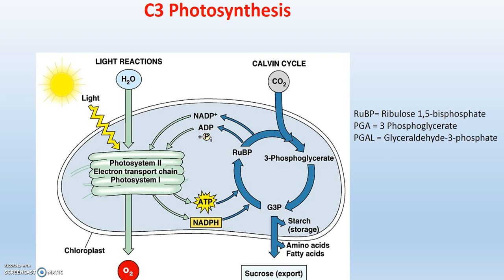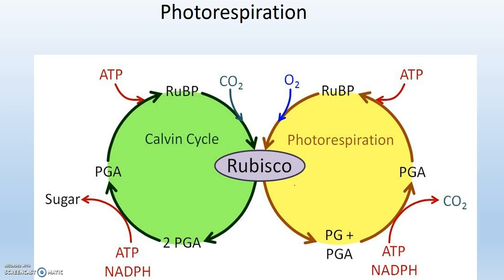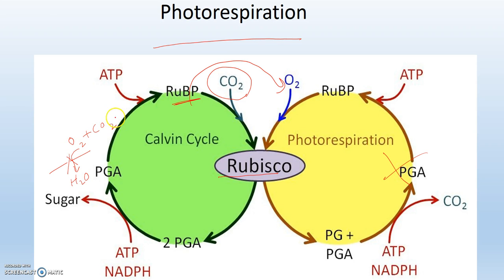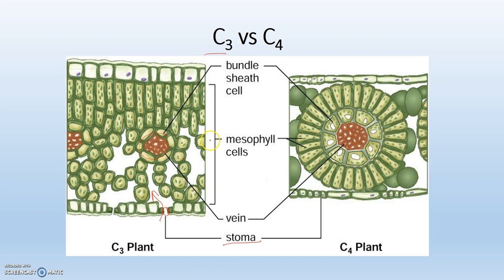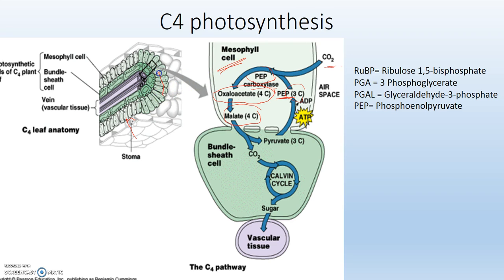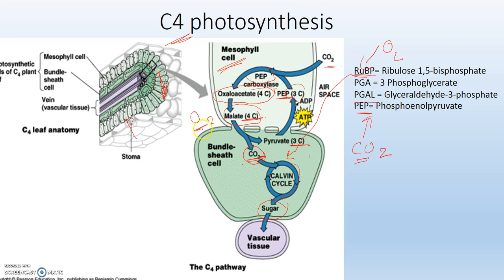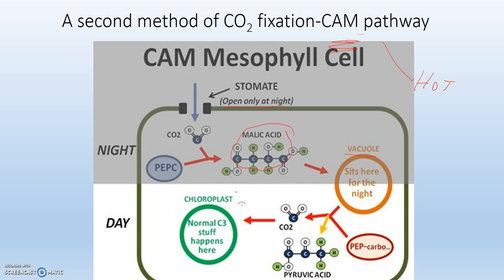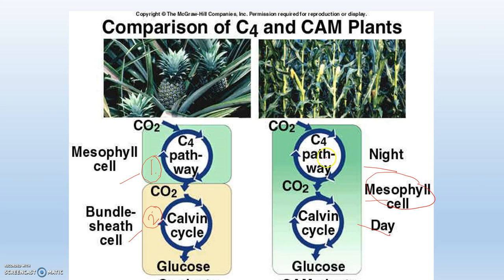C4 and CAM pathway